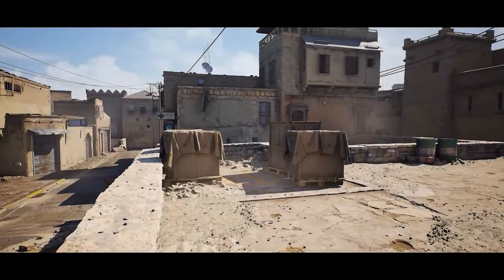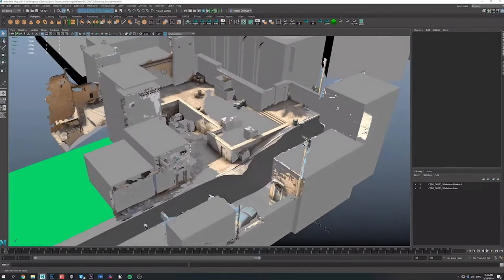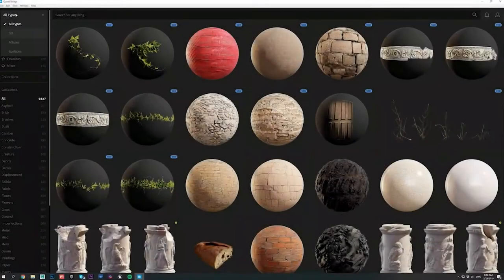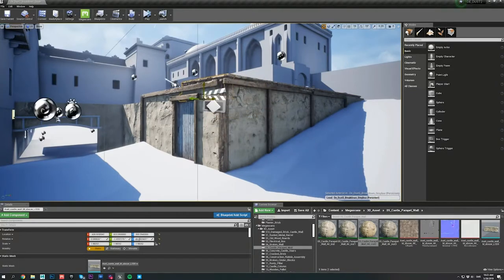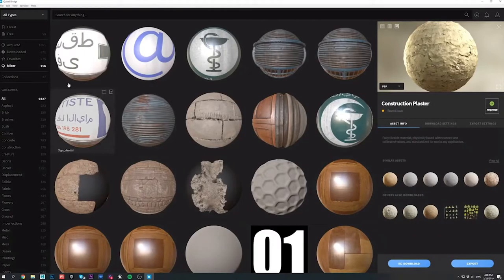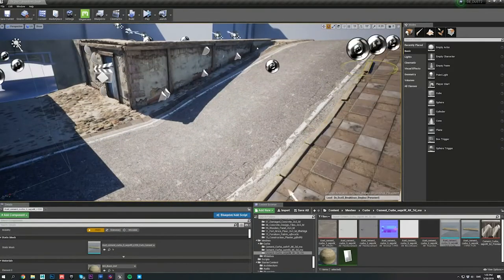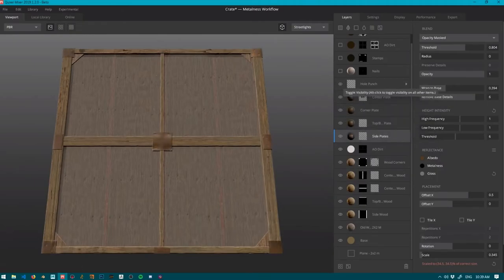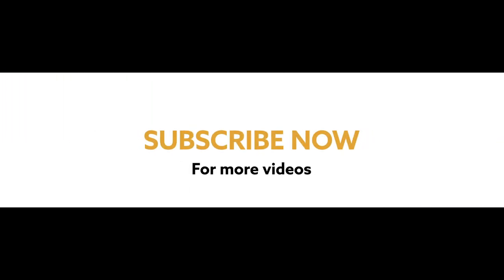Create Counter Strike Level | UE4 & Quixel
In this breakdown, Quixel's Wiktor Öhman recreates the iconic De_Dust 2 map from Counter-Strike, and shows you how easy the entire environment creation process is with Megascans, Bridge and Mixer.

This video is for education purpose only the copyright and ownership stays with the original creator.